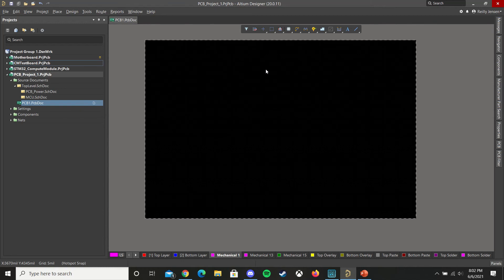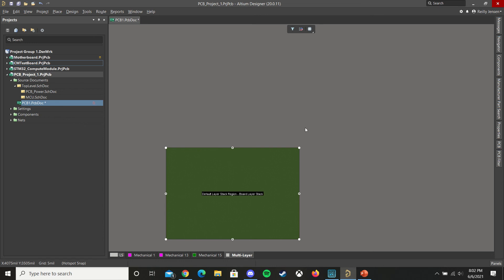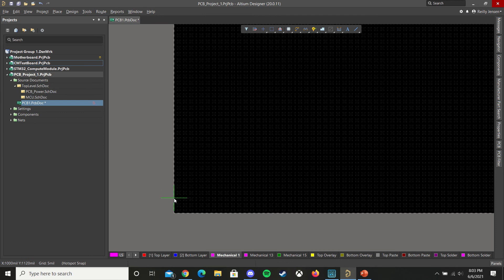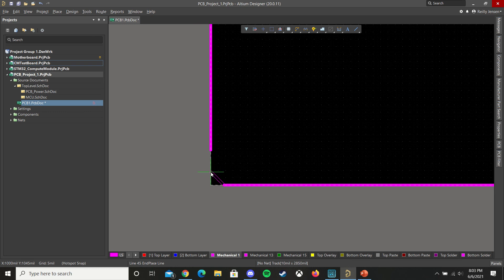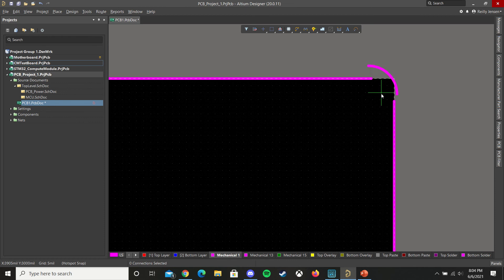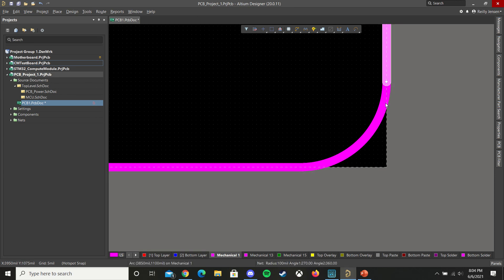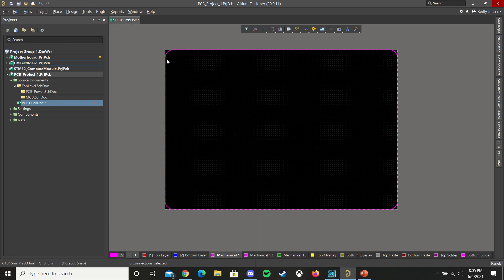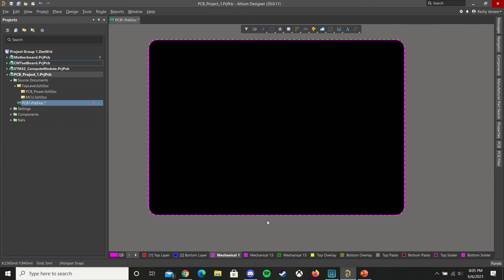How to Edit Board Shape and Added Rounded Edges in Altium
This video demonstrates how to change board dimensions and round your PCB edges.